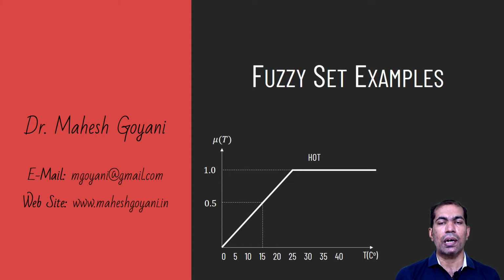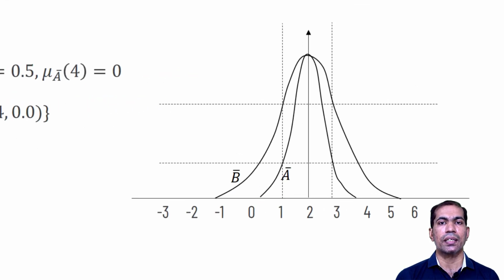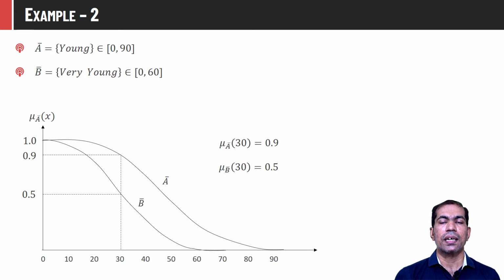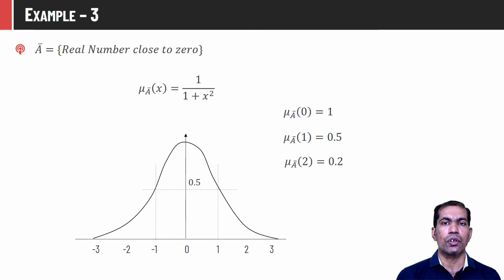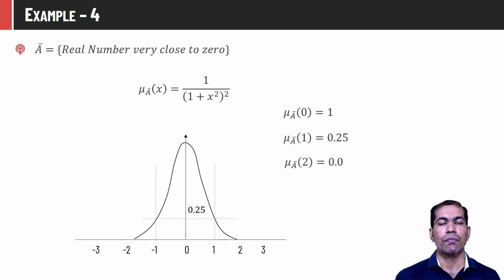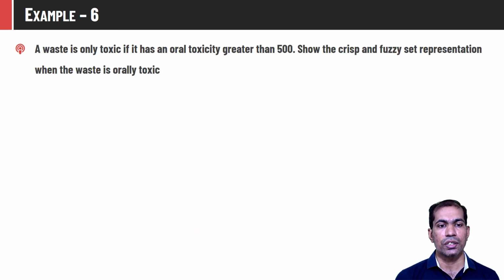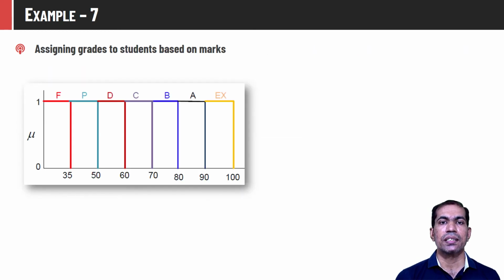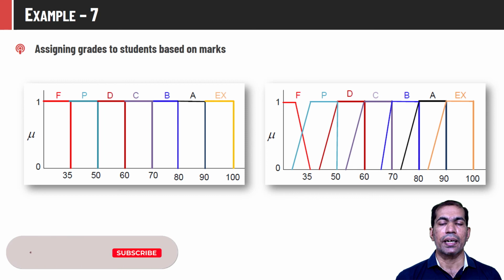Fuzzy Set Examples || Examples of Fuzzy Set || Fuzzy Logic || Soft Computing || CodeCrucks || L-3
Topics covered in this video:
   - Examples of fuzzy sets